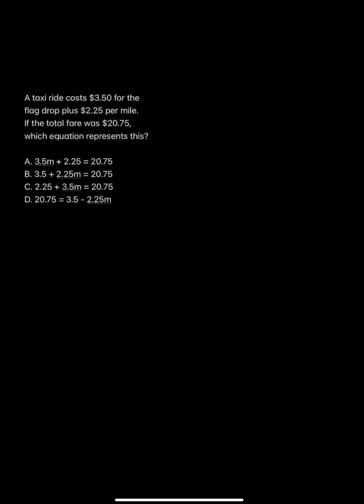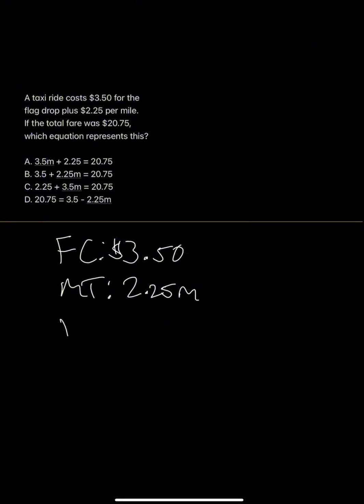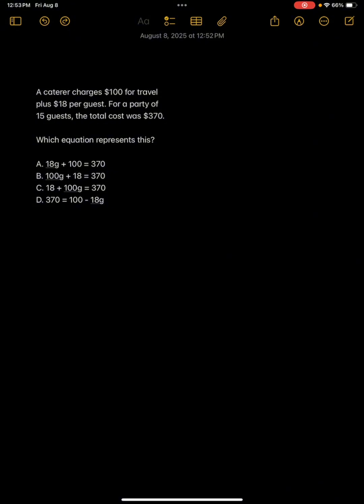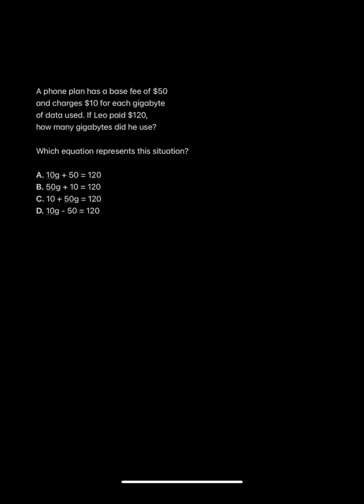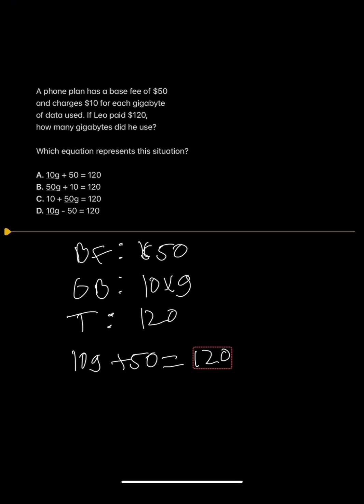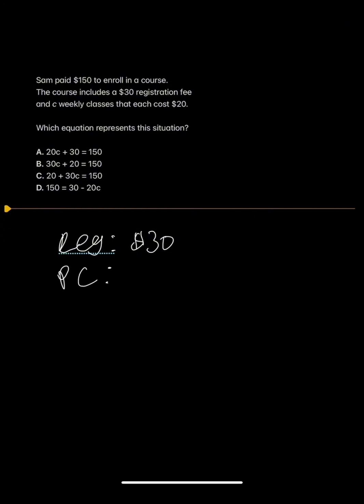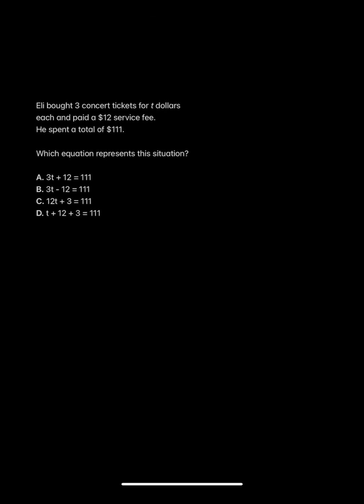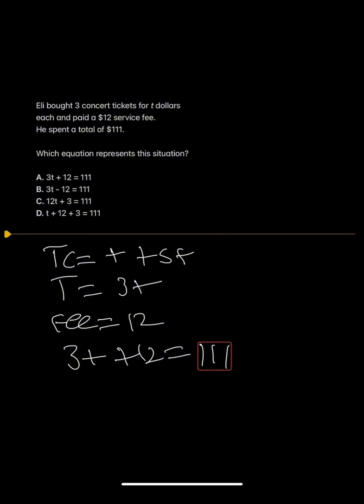Master SAT Math Word Problems 🧠✏️ Fixed & Variable Costs Explained!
Get ready to master SAT Math word problems and boost your score! 🧠📚 In this video, I tackle real-world algebra problems that test your understanding of fixed costs, variable costs, and equation writing — skills that often appear on the SAT.

You’ll learn step-by-step strategies for:
✅ Translating word problems into equations
✅ Identifying fixed vs. variable costs
✅ Avoiding common SAT math traps
✅ Solving quickly under time pressure

Whether you’re just starting your SAT prep or looking to sharpen your problem-solving skills, this guide will give you the tools you need to answer questions with confidence.

Algebra Practice

Word Problem Strategy

📌 Topics Covered in This Video:

Understanding fixed and variable costs in equations

Writing equations from real-world scenarios

Applying algebra to SAT-style questions

Checking your work to avoid careless mistakes

🎯 Don’t just memorize formulas — learn the concepts so you can apply them to any SAT question.